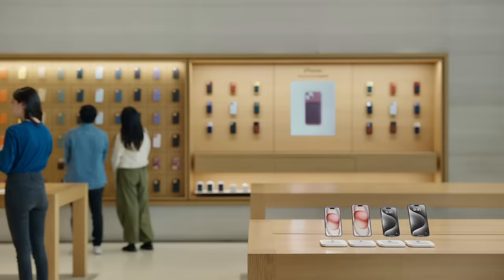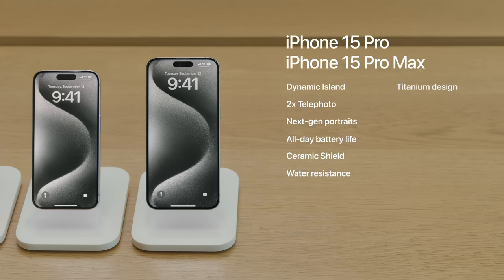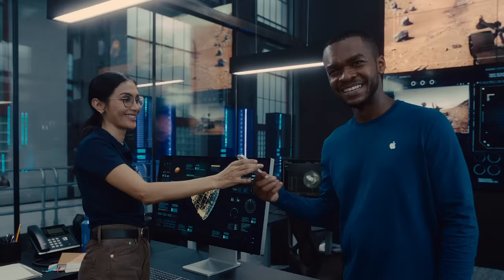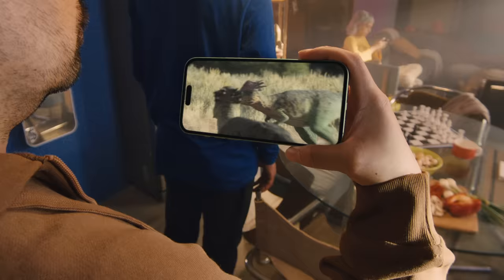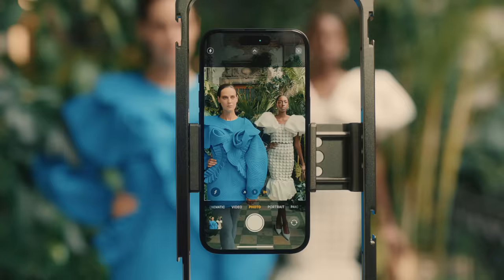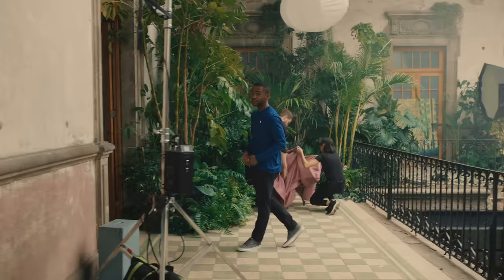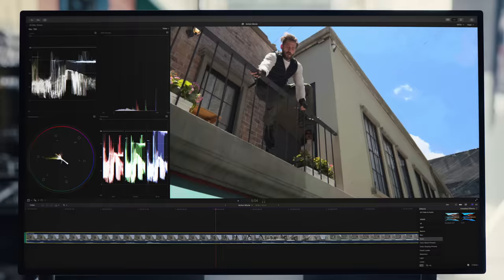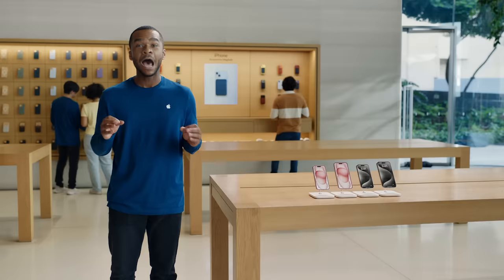A Guided Tour of iPhone 15 & iPhone 15 Pro | Apple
Find a new iPhone 15 that’s right for you. We’re going to go over the exciting news that makes this the most impressive iPhone line-up ever. We’ll explore iPhone 15, iPhone 15 Plus, iPhone 15 Pro and iPhone 15 Pro Max, and take an in-depth look at some of their amazing new features, sizes and colours.

00:00 — Introduction
00:11 — Four new iPhone models
01:59 — Titanium design
02:25 — Action button
02:45 — Colour-infused glass design
02:56 — Dynamic Island
03:33 — A16 Bionic chip on iPhone 15
03:52 — A17 Pro chip on iPhone 15 Pro
04:26 — Next-gen portraits
05:08 — 5x Telephoto camera on iPhone 15 Pro Max
06:05 — Video features
06:34 — USB-C with USB 3
07:38 — Trade In

Welcome to the official Apple YouTube channel. Here you’ll find news about product launches, tutorials and other great content. Apple’s more than 1,60,000 employees are dedicated to making the best products on earth, and to leaving the world better than we found it.